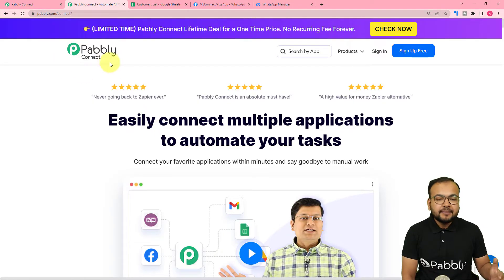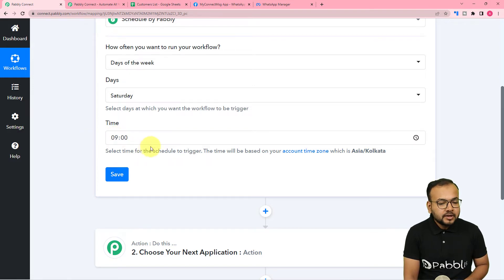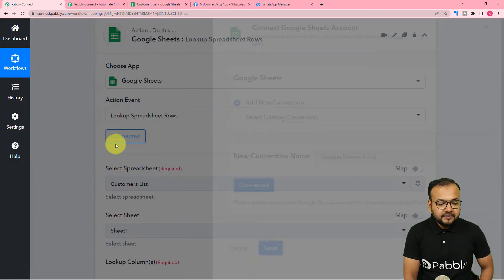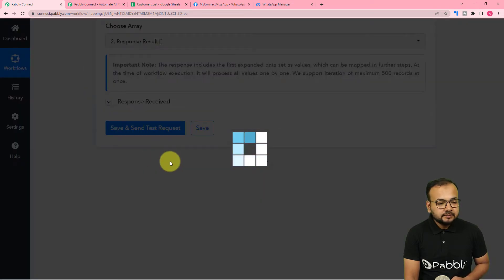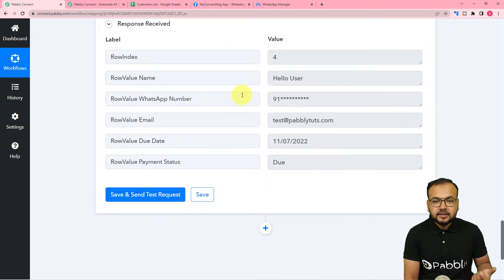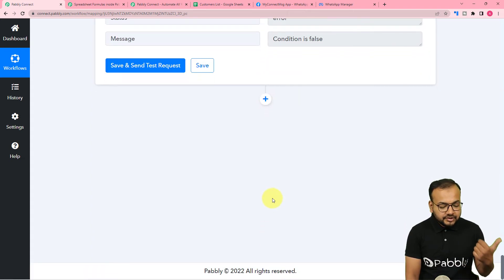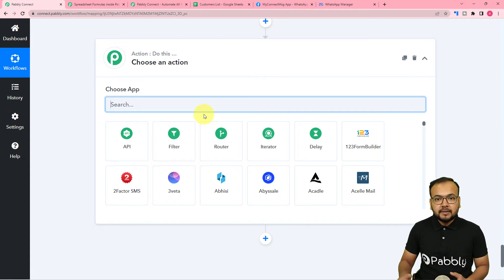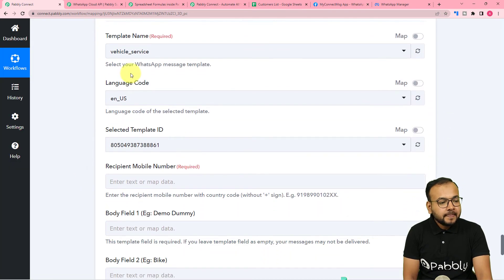Google Sheets WhatsApp Integration - Send Payment Reminders on WhatsApp from Google Sheets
Do you need a quick and easy way to send payment reminders to your customers? If so, check out this video to learn how to use Pabbly Connect to send WhatsApp messages directly from Google Sheets.

With Pabbly Connect, you can easily send reminders to your customers with just a few clicks. So why not give it a try today?